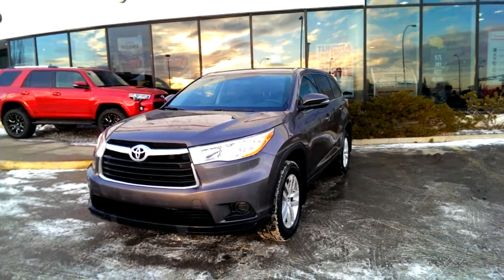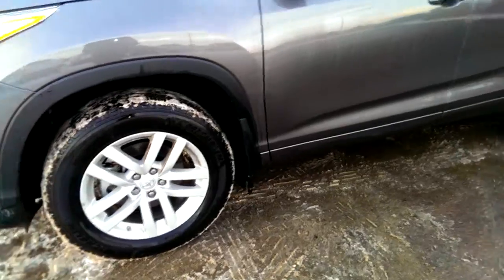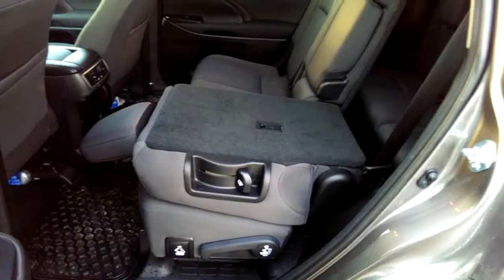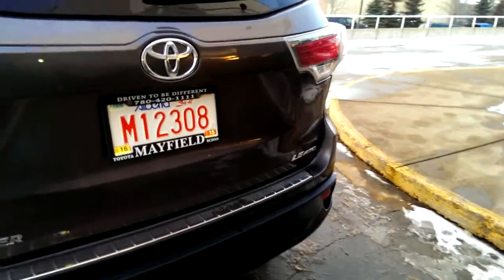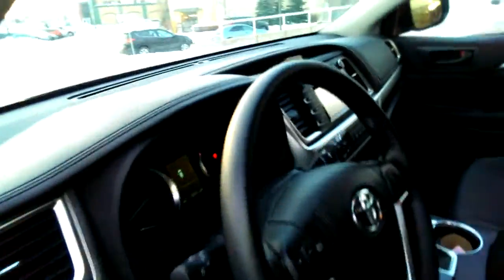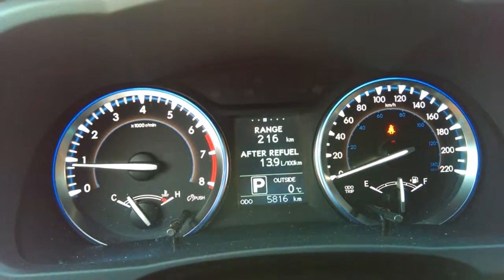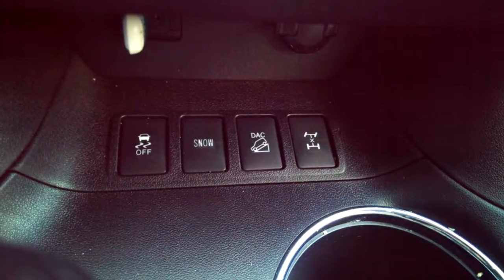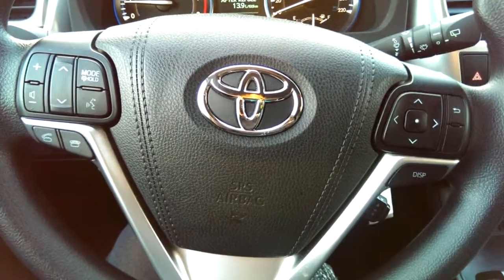2015 Highlander Demo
Walk around on a 2015 Demo Highlander  12 939 KMs with Samantha Parker.